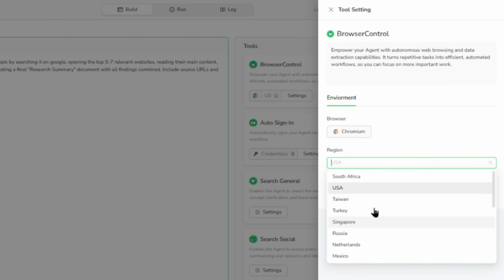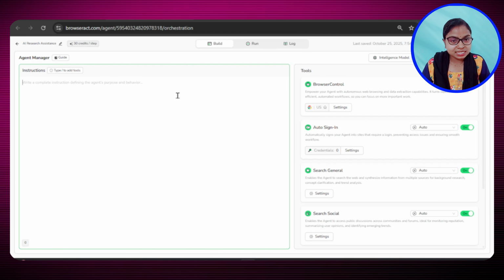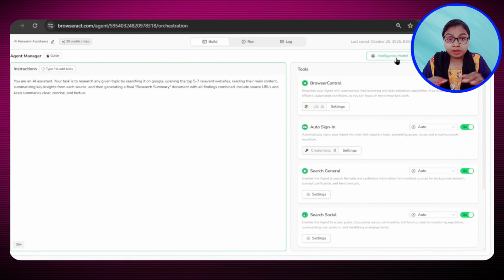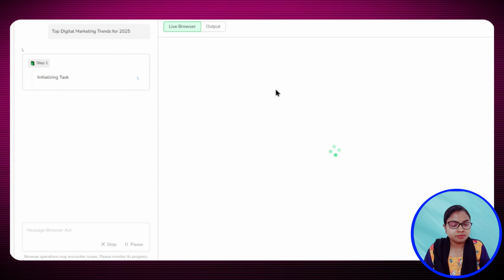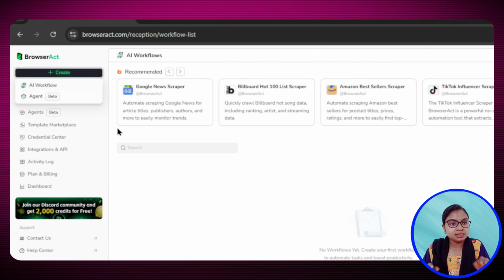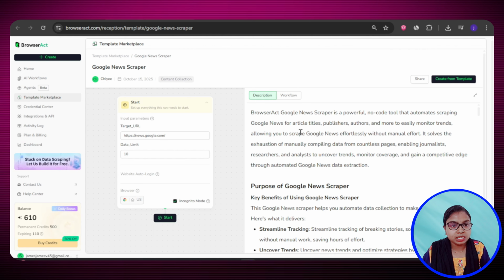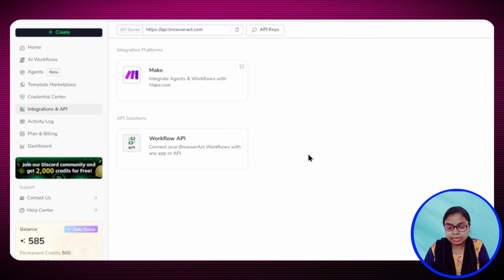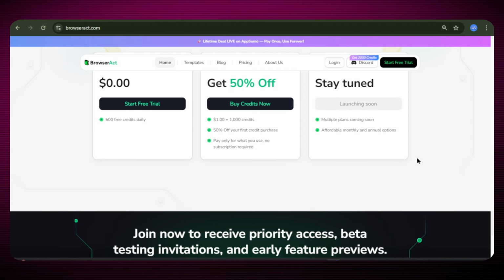This AI Can Build AI Agents & Automations Without Coding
This AI Can Build Free AI Agents & Automations Without Coding

🔥 Don’t wait too long — deals like this don’t stay live forever!

Tired of doing the same repetitive browser tasks — searching, clicking, copying, and summarizing data manually?

With BrowserAct, you can build your own AI Agents and Workflows that automate everything inside your browser — without writing a single line of code.

In this video, I’ll show you step-by-step how to:
👉 Create your own AI Agent that browses websites, collects data, and summarizes research automatically.
👉 Build a custom Workflow that can scrape data, extract content, and even connect with apps like Google Sheets, Notion, and Slack.
👉 Use Integrations and APIs to take your automations beyond the browser and connect them with other tools.

And here’s the best part — BrowserAct is available on AppSumo as a Lifetime Deal!

No monthly fees. No subscriptions. Pay once and get lifetime access to this next-level AI automation platform.

💡 Whether you’re a creator, marketer, researcher, or business owner — BrowserAct can save you hours every single day by doing the boring browser work for you.